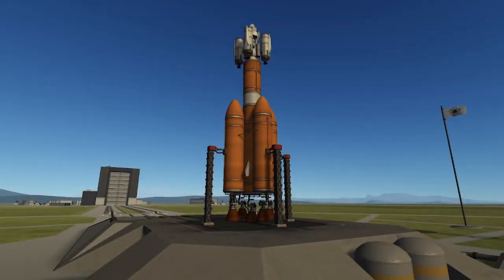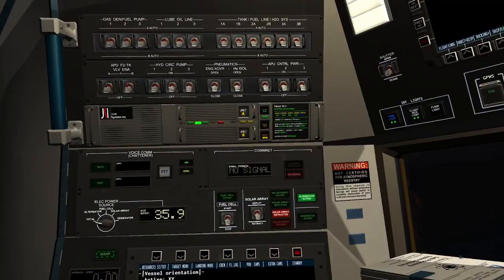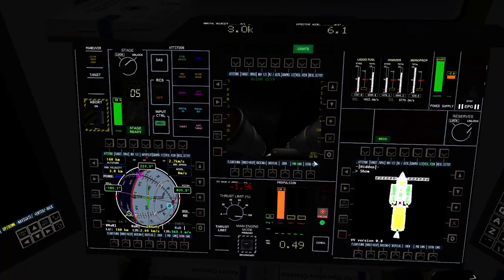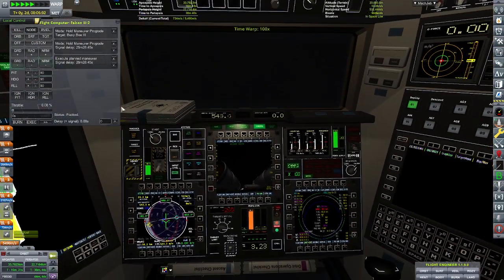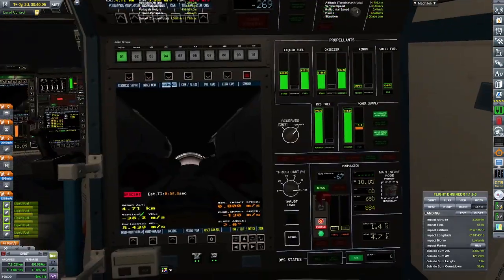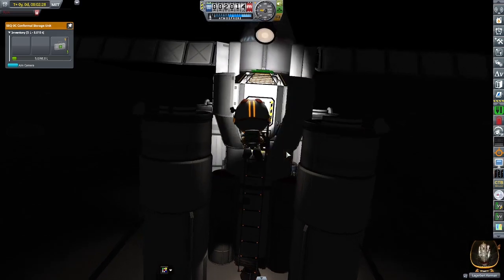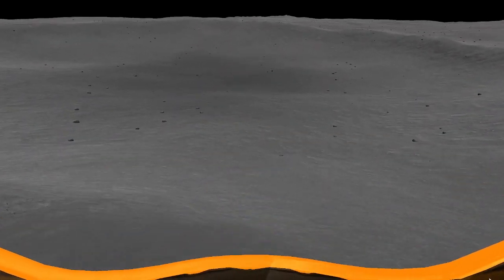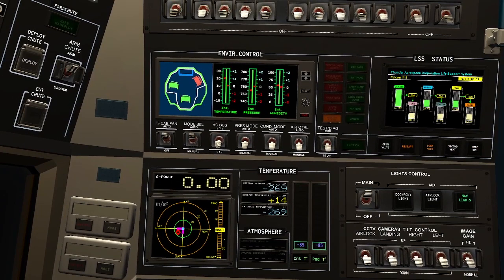KSP:POV ep 18 - The Things We Left Behind || Kerbal Space Program || IVA Mode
After the Rigerous Testing of the ALCOR pod in the previous episode, it's time to load them up with Kerbals and hurl it at the Mun! We need to set up a small science base and meet up with our Busy Bee III to take home a Mun stone. It was a very exciting and eventful episode!

[Mods used: (mod at your own risk)]
[x] Science! Continued
All Y'All
AmpYear
ASET Agency
ASET Avionics
ASET PRC (Portable Rover Components)
ASET Props
Astrogator
Aviation Lights
Avionics Systems
Background Resources
BetterBurnTime
BetterTimeWarpContinued
Breaking Ground
Camera Focus Changer
Champagne Bottle Redux
Chatterer
Chatterer Extended
ClickThrough Blocker
Community Category Kit
Community Delta-V Maps
Dang It! Continued
Danger Alerts Continued
DE-IVA
Distant Object Enhancement /L
Distant Object Enhancement /L default config
Docking Cam
Docking Port Alignment Indicator
Earn Your Stripes!
Easy Vessel Switch (EVS)
Extended information about scientific experiments in VAB
Extraplanetary Launchpads
Final Frontier
Firespitter
Firespitter Core
Firespitter Resources config
Flight Tracker
Harmony 2
HullcamVDS Continued
IndicatorLights
IndicatorLights Community Extensions
JSIPartUtilities
Kerbal Changelog
Kerbal Engineer Redux
Kerbal Flight Indicators
Kerbal Krash System
Kerbal Research & Development
Kerbal Reusability Expansion
KerbCam
KRASH - Kerbal Ramification Artifical Simulation Hub
KSA IVA Upgrade
KSP Achievements
KSP AVC
KSP Community Fixes
KSP Recall
Launch Numbering
MagiCore
Maneuver Queue
MechJeb 2
MechJeb and Engineer for all!
Modular Computer Package Revived
Module Manager
Navball Docking Alignment Indicator CE-2
Near Future IVA Props
Night Shift
Notes
Pood's Milky Way Skybox
Precise Maneuver (PM) by Morse
Probe Control Room Recontrolled
Project Manager
RasterPropMonitor
RasterPropMonitor Core
RCS Build Aid
Real Plume
Real Plume - Stock Configs
RealChute Parachute Systems
RemoteTech
REPOSoftTech-Agencies
ResearchBodies
Rover Science Continued
SCANsat
Scatterer
Scatterer Default Config
Scatterer Sunflare
Ship Manifest
Show FPS
SmokeScreen - Extended FX Plugin
SpaceTux Library
StageRecovery
Surface Mounted Lights
TAC Life Support (TACLS)
TextureReplacer
The Janitor's Closet
Through The Eyes of a Kerbal
Toolbar
Toolbar Controller
TooManyOrbits
Tracking Lights
Trajectories
Transfer Window Planner
TweakScale - Rescale Everything!
TweakScale Redistributable
Ven's New Parts
Ven's Stock Part Revamp
Ven's Stock Part Revamp Core
Vessel Viewer Continued
VesselView-UI-RasterPropMonitor
VesselView-UI-Toolbar
WaypointManager

"Hungarian Rhapsody No. 2" by Liszt
"Lullaby No. 3 in E Minor" by Ran Raiten

"The Future" by Elysian

Produced and Edited by: Legion of One